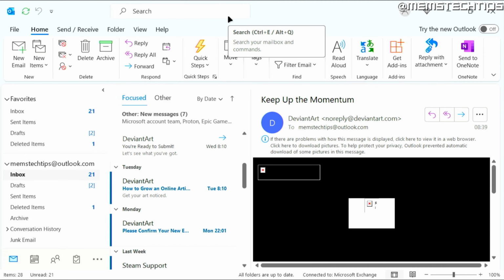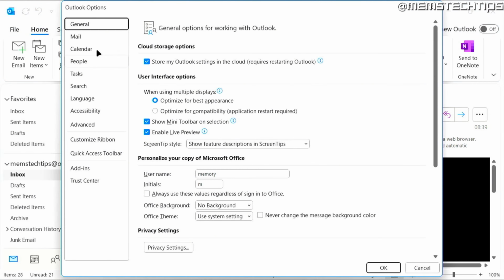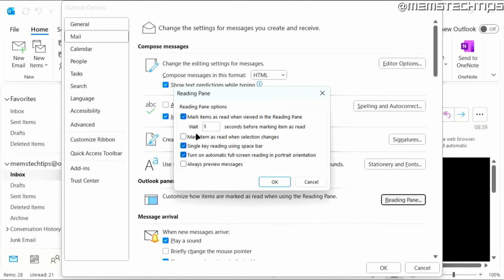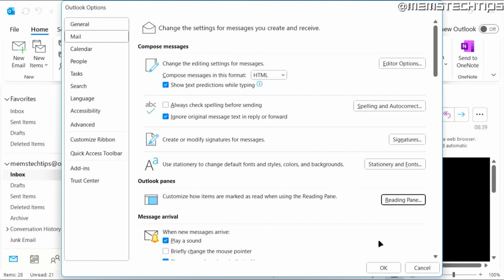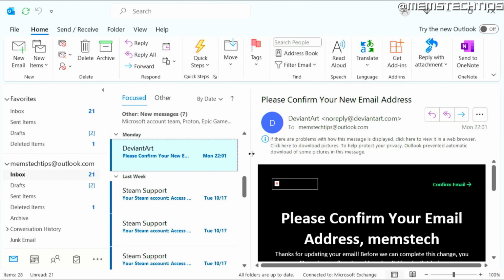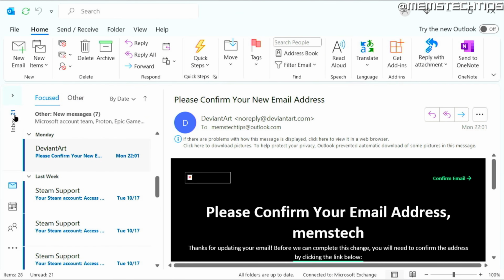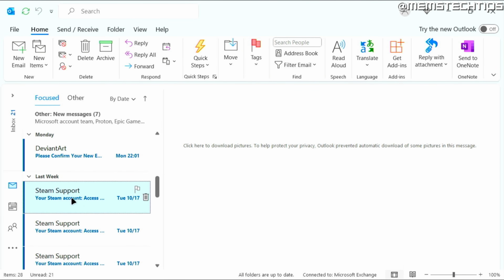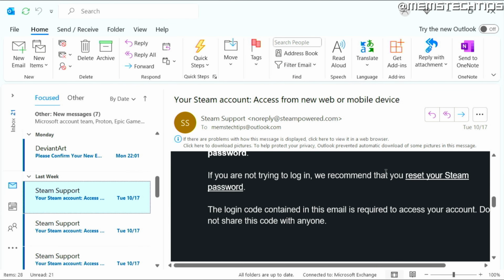How to View an Email Without Opening it in Microsoft Outlook (Tutorial)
In this tutorial video, I'll show you how to view an email without opening it in Microsoft outlook. So, if you've been wondering how to read emails in Outlook without it being marked as read, this video is for you as I'll take you through the entire process step-by-step.